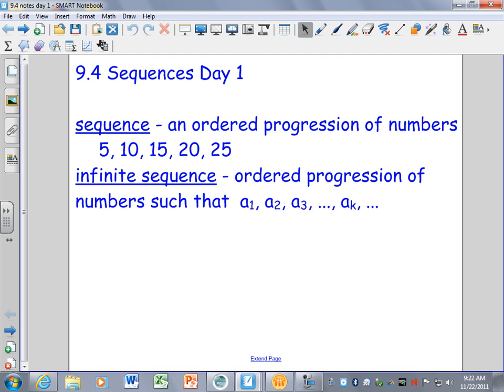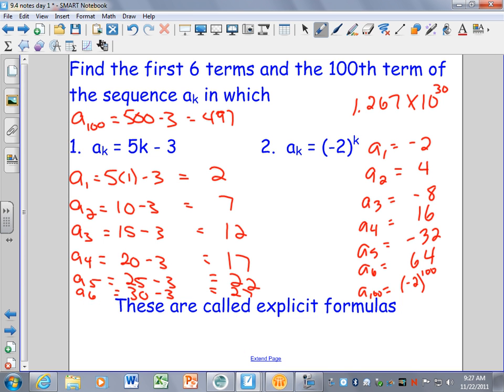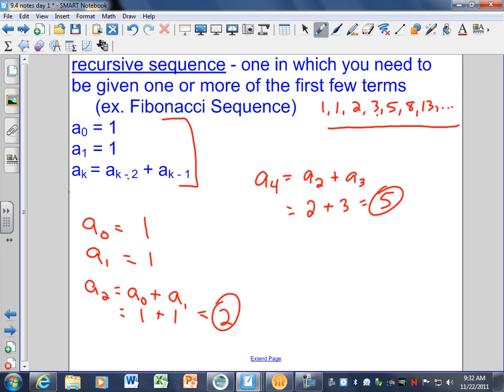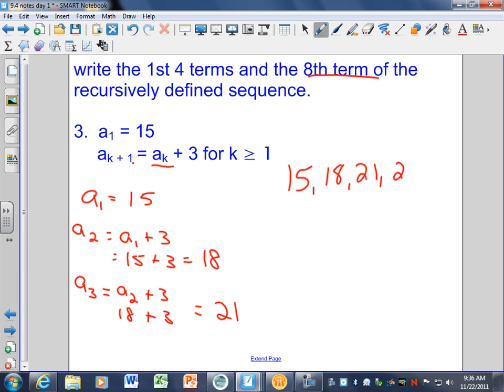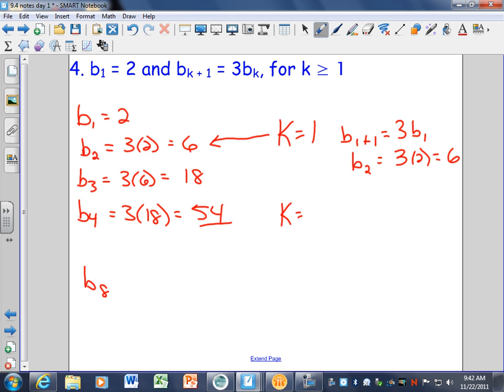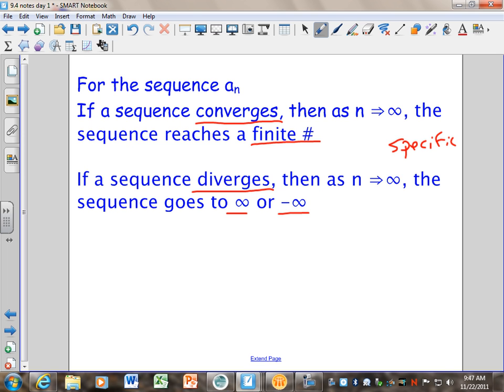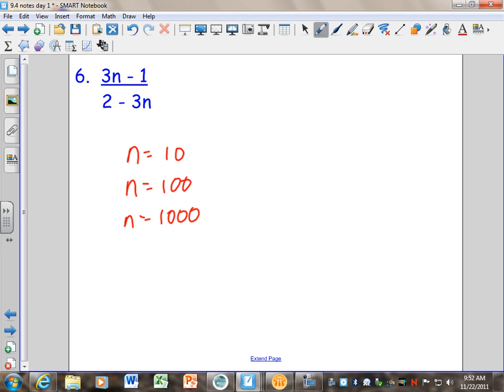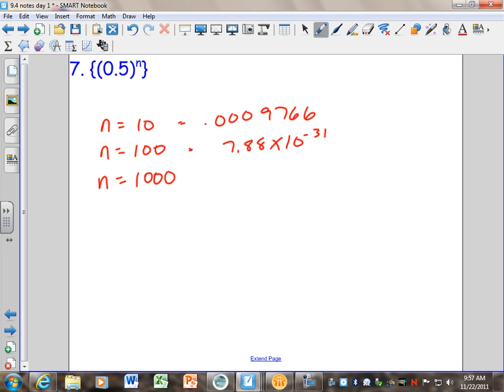9 4 day 1 Precalculus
Notes 9.4 Day 1